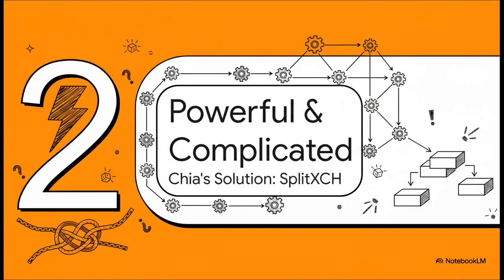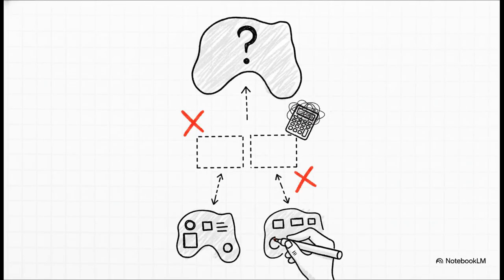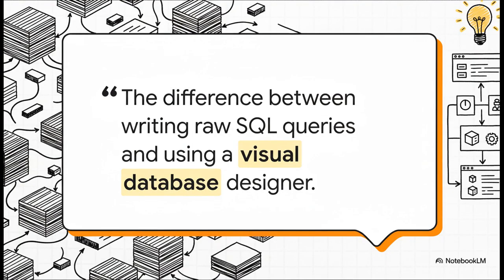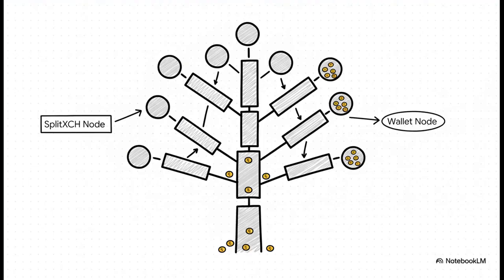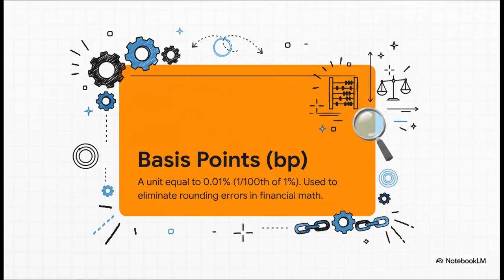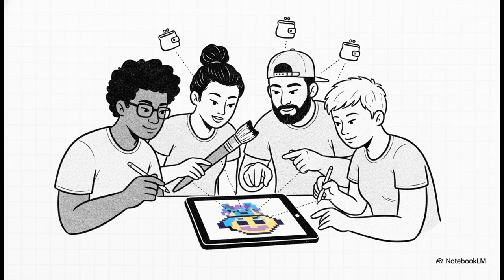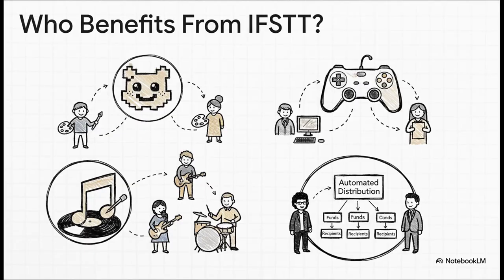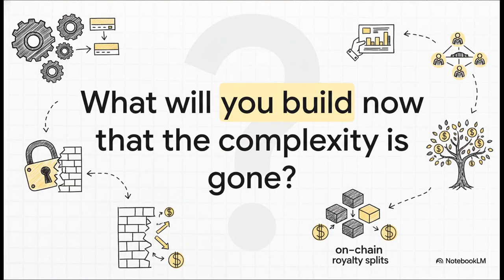IFSTT (If Split Then That) Open-Source Chia Blockchain Split XCH Design Tool.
Stop doing royalty math in spreadsheets. IFSTT is a FREE visual builder that makes complex royalty splits on Chia blockchain actually manageable.
Setting up nested splits for NFT collections with multiple artists, team members, and treasury allocations is a nightmare of backward calculations and compounding fees. IFSTT fixes that with drag-and-drop simplicity.

💡Visually design nested royalty distributions
💡How basis points eliminate rounding errors
💡Why fees compound in nested structures (and how IFSTT calculates them for you)
💡The two-phase workflow that prevents costly mistakes
💡Supporting 128+ recipients through cascading architectures

✓ NFT creators splitting royalties among collaborators
✓ Artist collectives with complex revenue sharing
✓ Game studios with multi-layer team distributions
✓ Musicians with different collaborators per track
✓ Anyone tired of manual XCH distributions

💡 KEY FEATURES

GoJS-powered drag-and-drop interface
Real-time basis point validation
Automatic fee calculations at every nesting level
Bottom-up finalization (child splits before parents)
JSON export for permanent records

The tool is completely FREE. Standard SplitXCH fees apply when creating splits on-chain (25 bps execution + 150 bps API per split).

📢 QUESTIONS?
Drop them in the comments—happy to help.

IFSTT is a free community tool integrating with SplitXCH infrastructure on Chia.